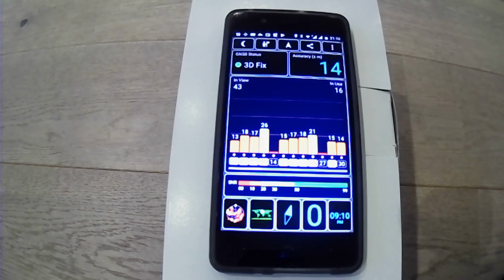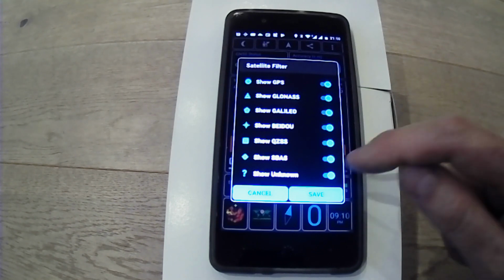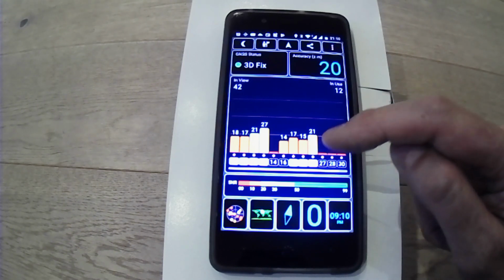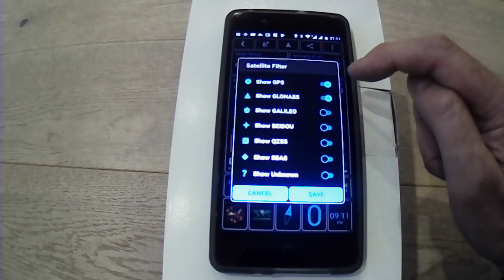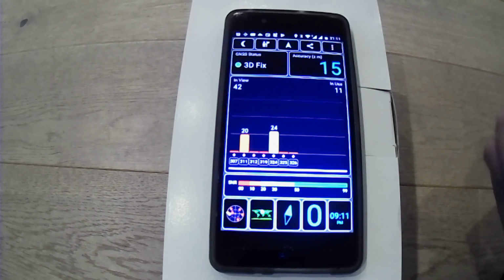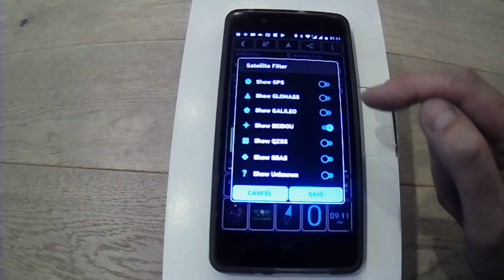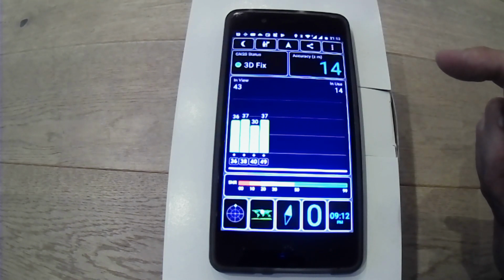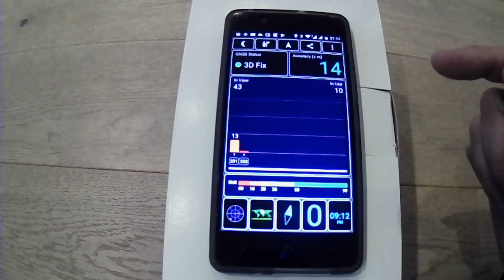GPS Test Satellite Filter Tutorial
GPS Test Satellite Filter demonstration. Sorry for the poor sound quality, this was recorded on a 50 Euro video camera !